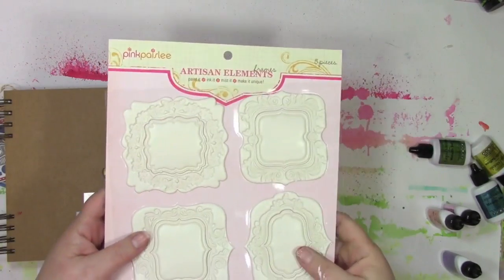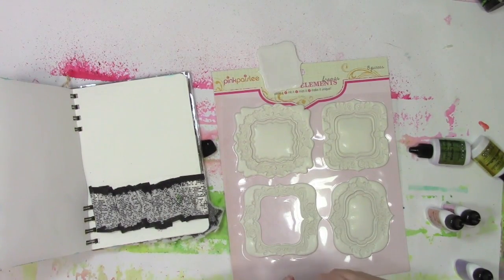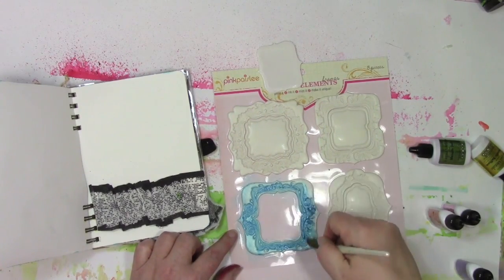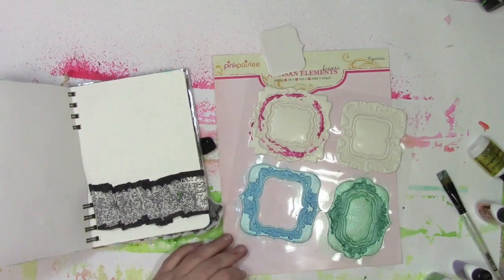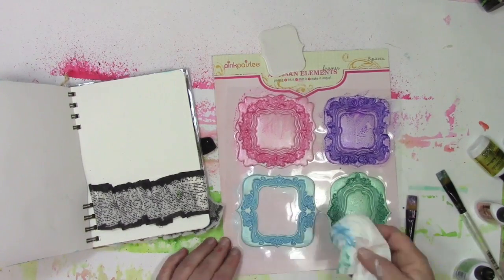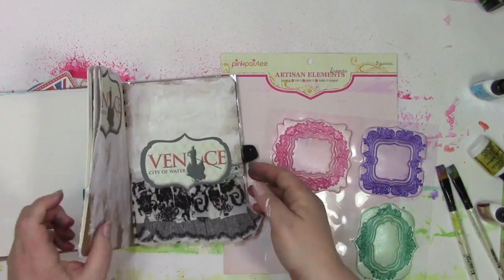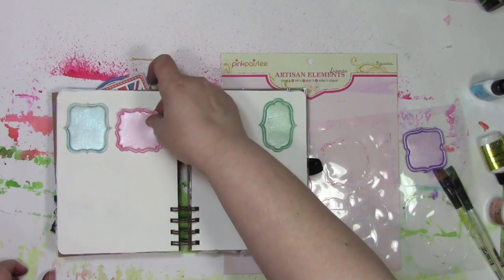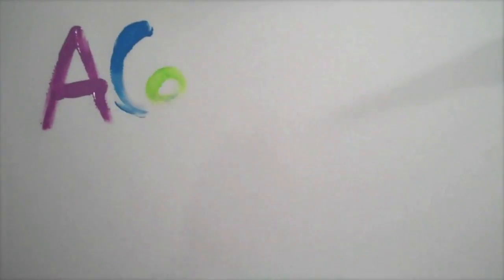How one sentence helped me stop hoarding art supplies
I'm using Color Burst Metallics on a hoarded supply and thanks to one little sentence that forced my inner hoarder to let me play. After 5+ years of being in a drawer, these frames were used in my art journal!
Stop by the blog and join the fun in the Let's Play link party and get entered in the $50 gift certificate giveaway!